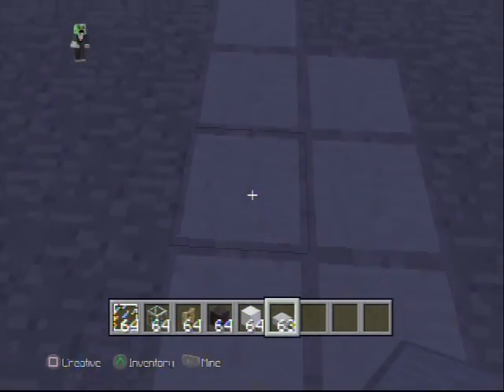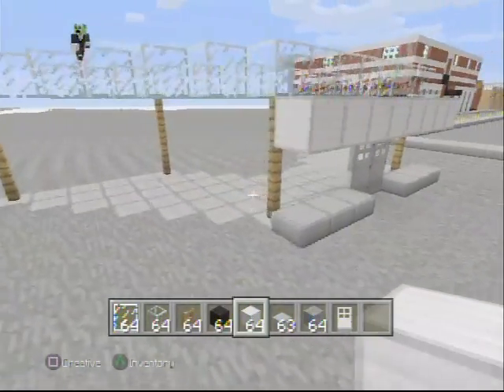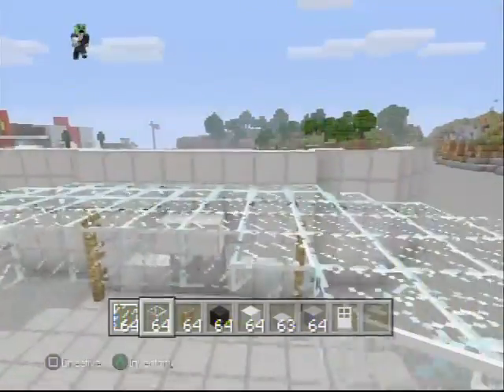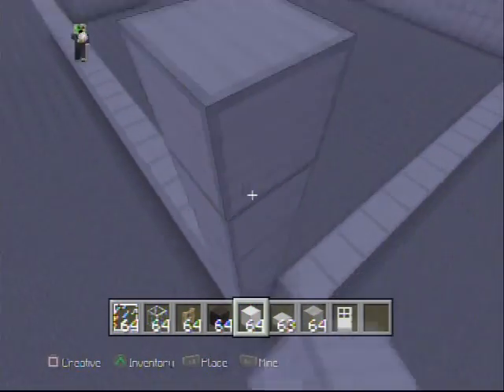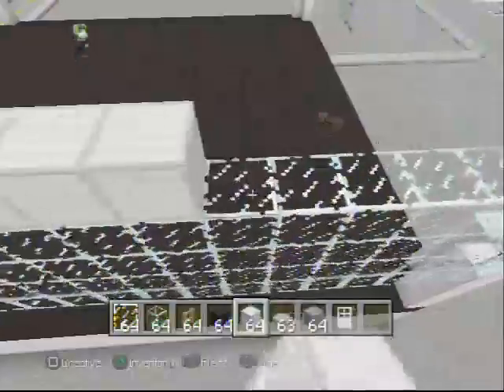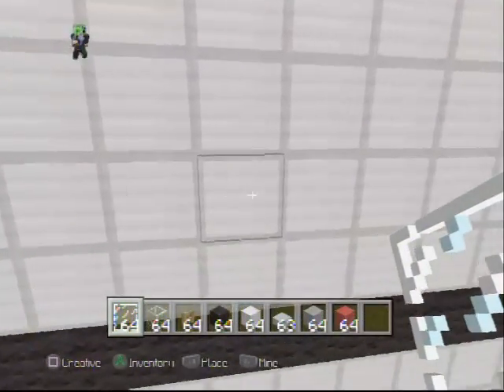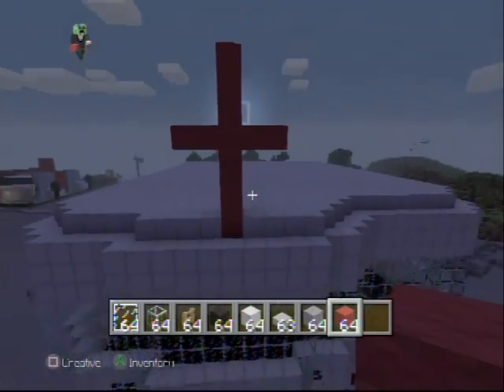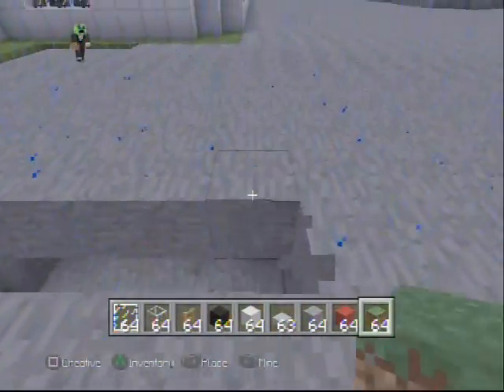How to build a hospital in Minecraft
This tutorial is based on building a hospital. It is great for your city or if you just want to build a hospital.
Psn: Bones_x0 (zero not an o)